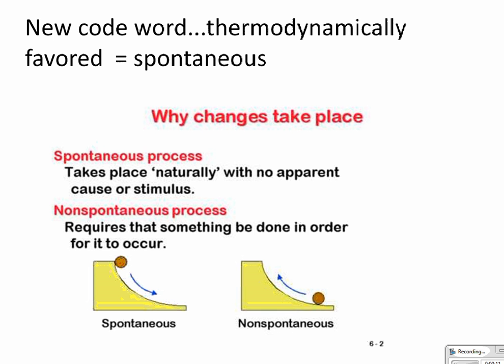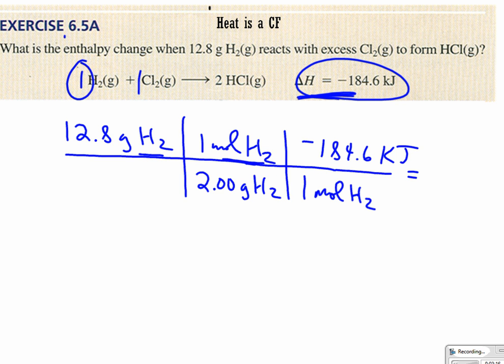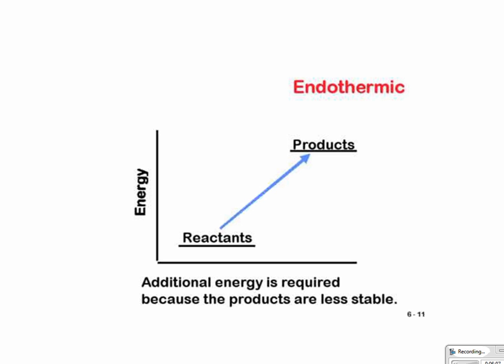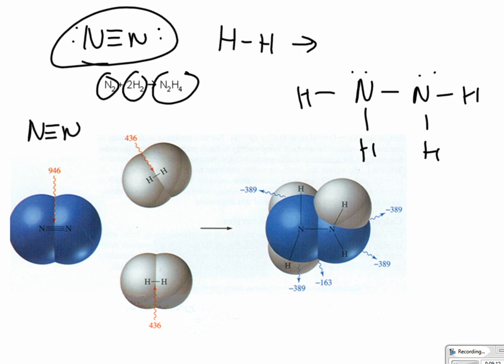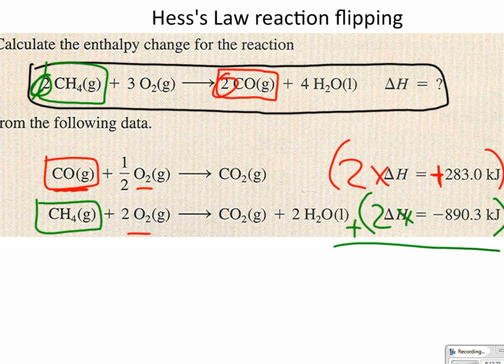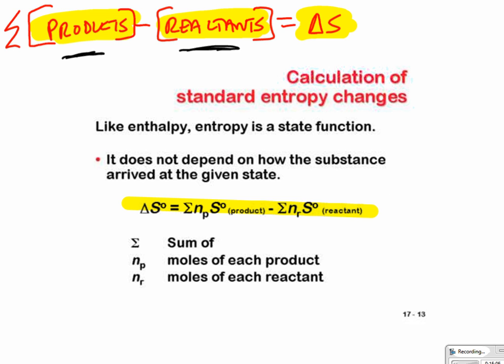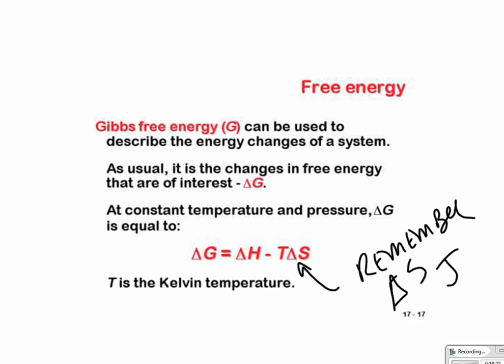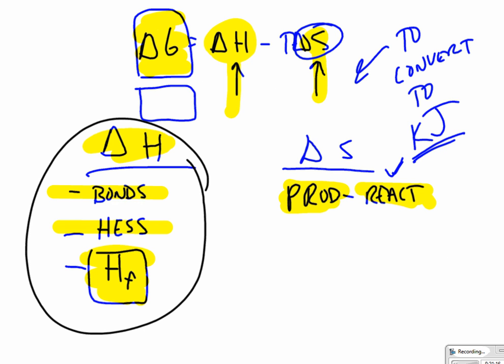Kung Fu Video #6 Thermo smackdown